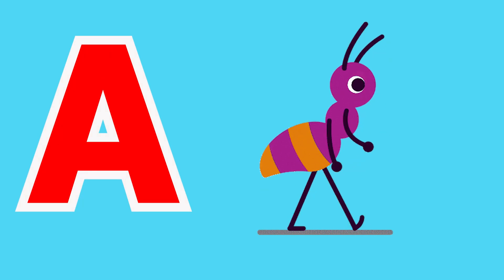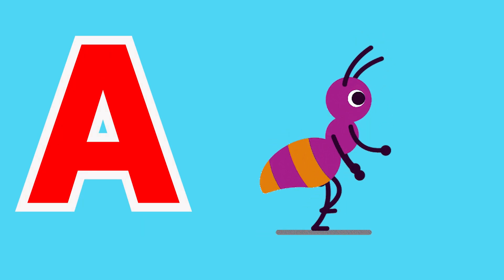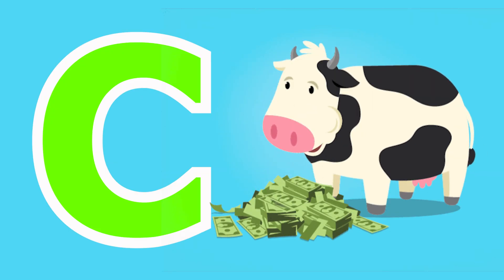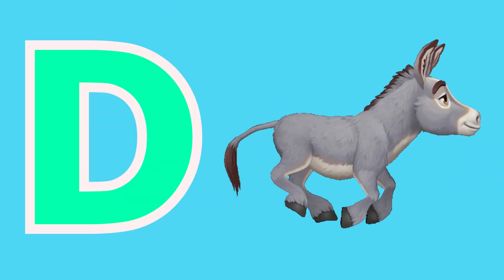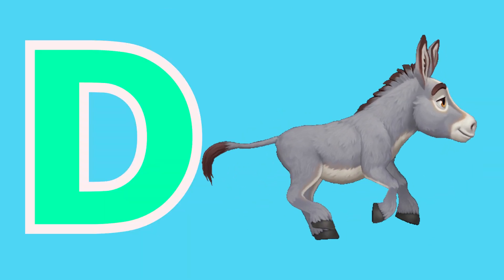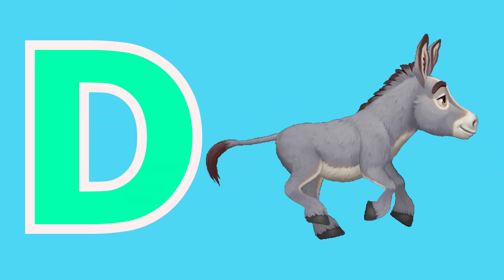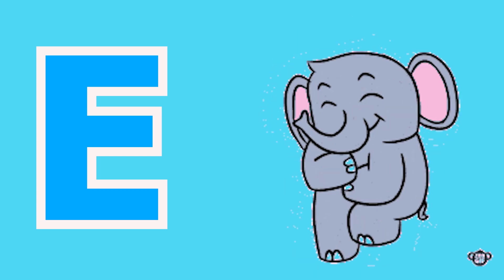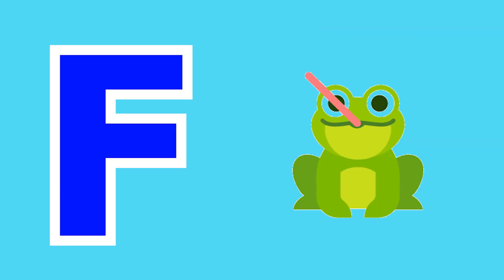A for Ant B for ball, Phonics sound | abcd learning | alphabet learn | nursery kids